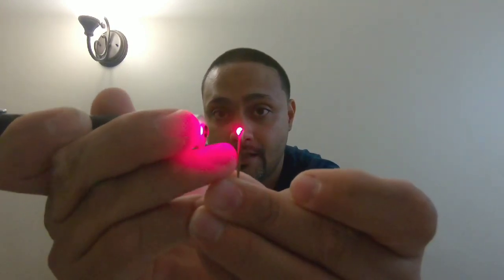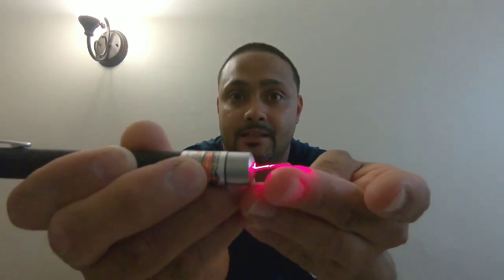Wish Lazor pointer review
Perfect for point that is it